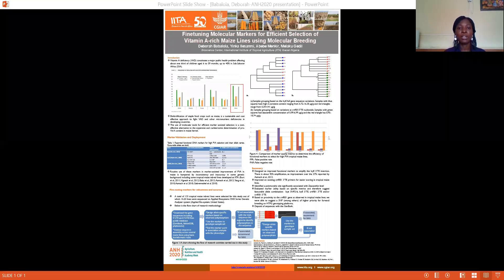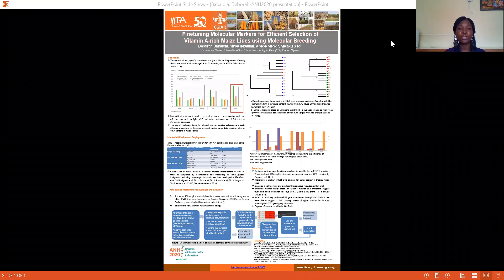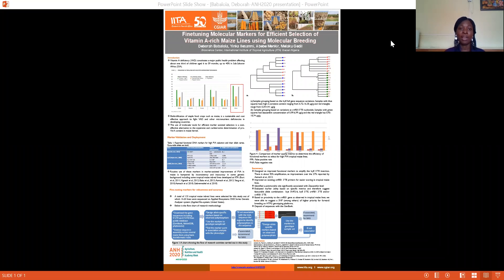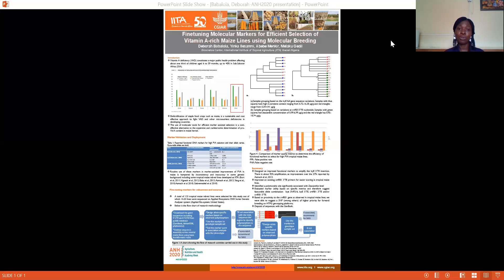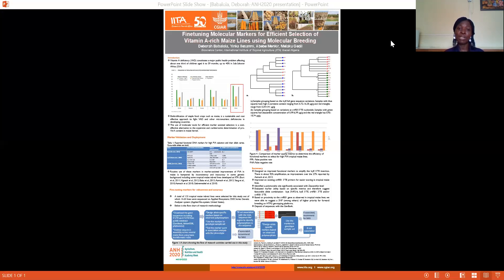ANH2020 Poster Presentation: Deborah Babalola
Finetuning molecular markers for efficient selection of vitamin A rich tropical maize lines using molecular breeding scheme
Deborah Babalola

Poster presentation at Agriculture, Nutrition & Health Academy Week 2020 (ANH2020).